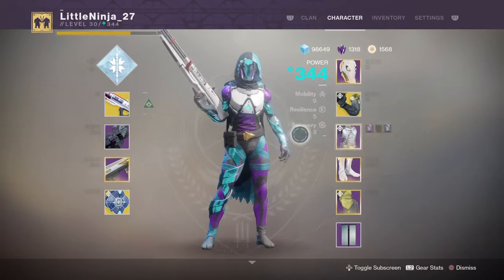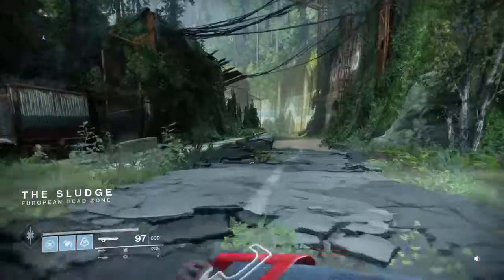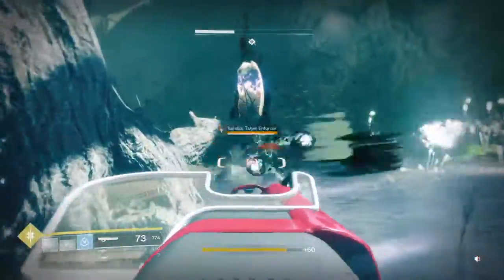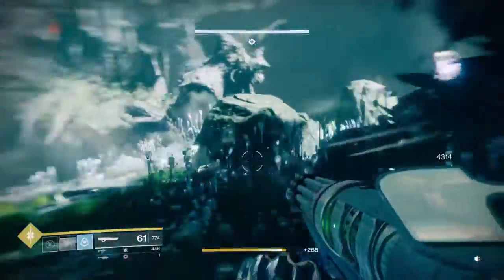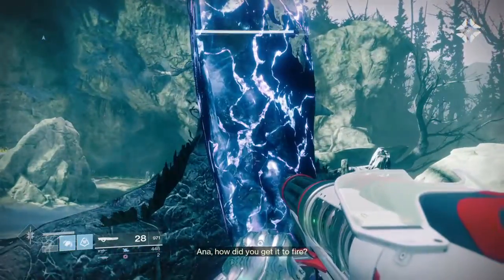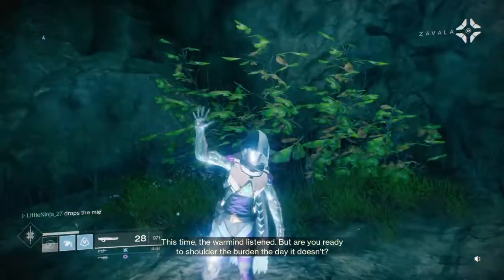Destiny 2 WarMind DLC Level 2 walkthrough :)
DESTINY 2 Warmind! What is it exactly and what are we getting?? Listen for the answers :)